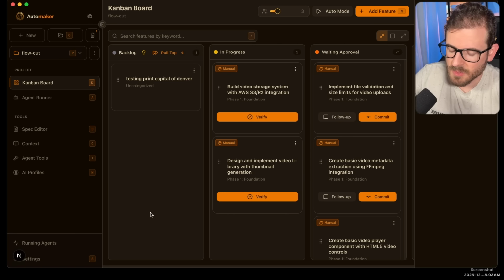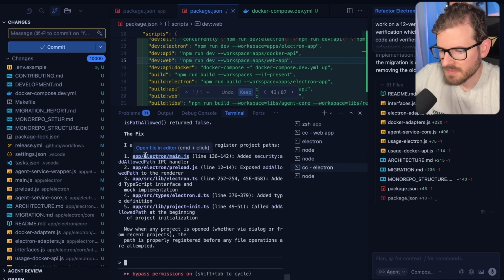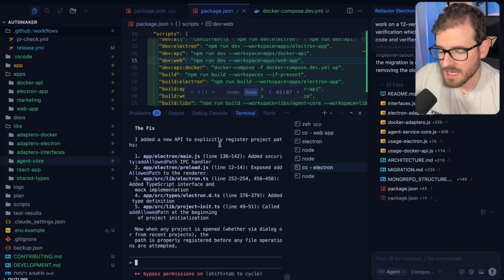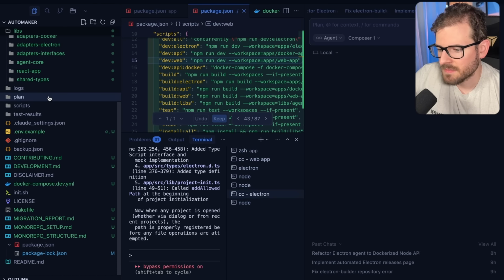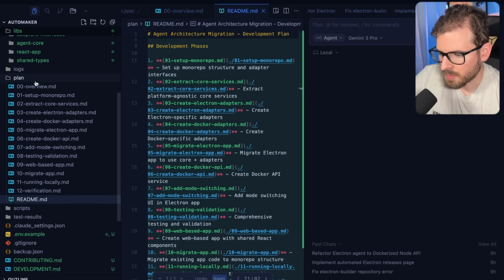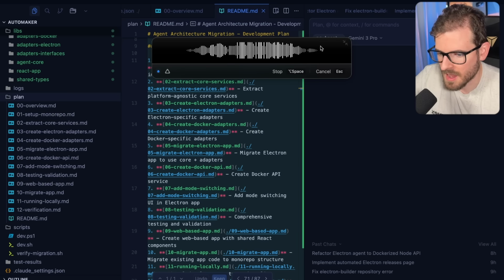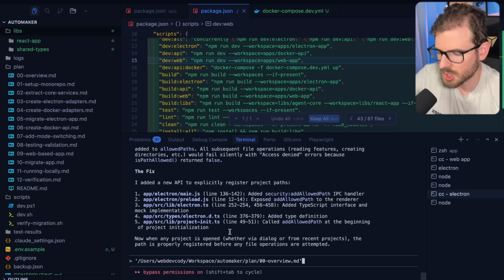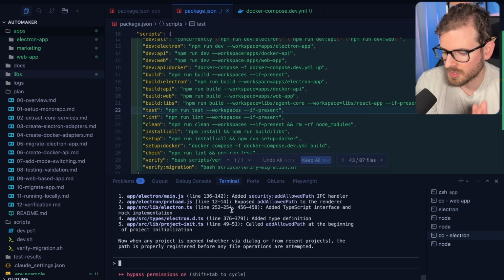The Prompting Strategy That Saves Me Hours on Big Refactors